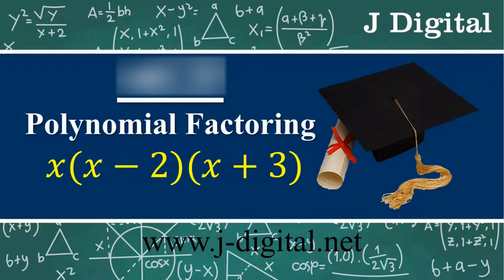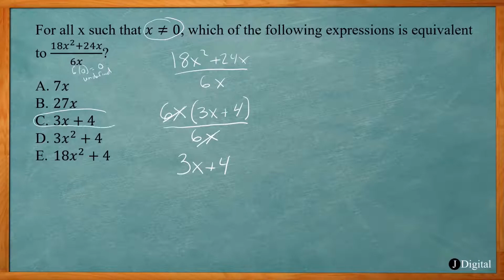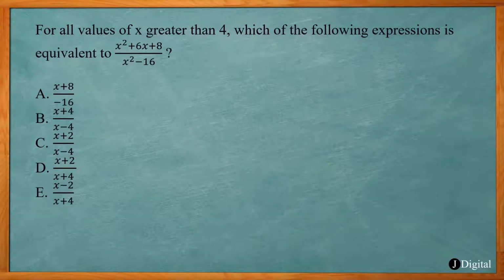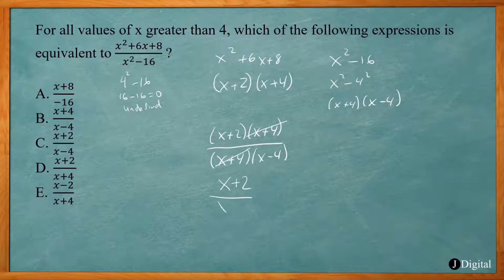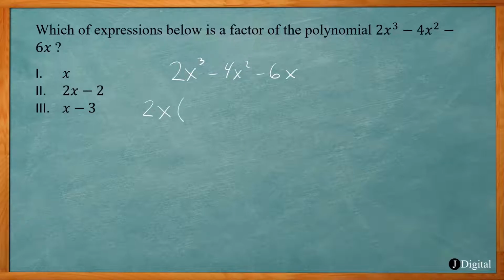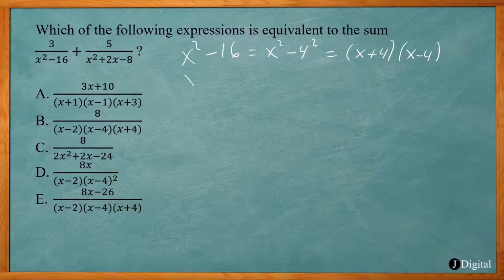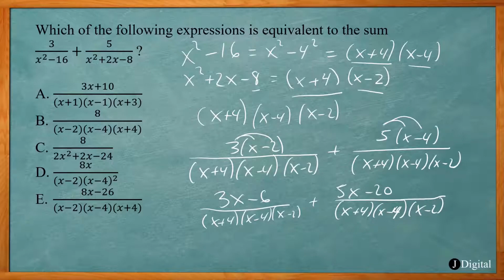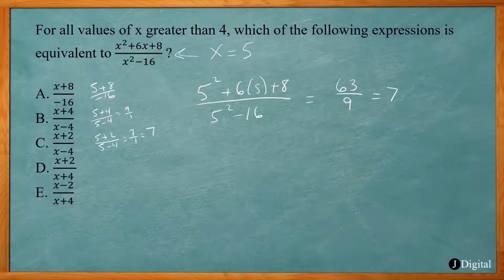Math Concepts for the ACT® test | Polynomial Factoring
In this video we discuss question you might encounter on the ACT® where you need to do factoring of polynomials. Watch this video to help improve your ACT® math score.

If you enjoy the NancyPi or The Organic Chemistry Tutor channels, you will love this one too!

for information regarding tutoring.